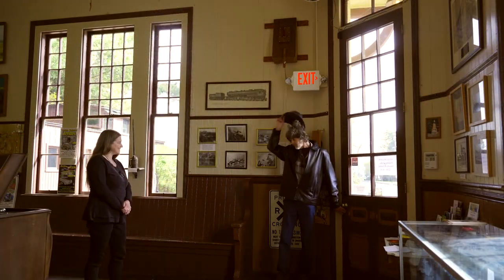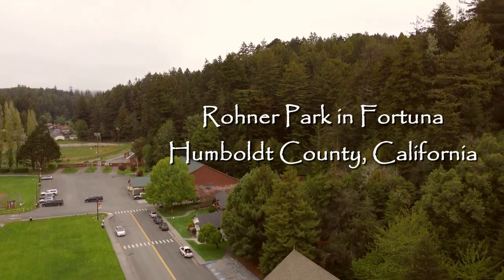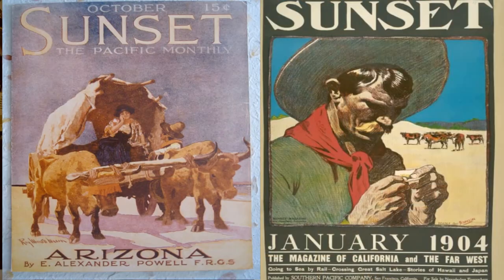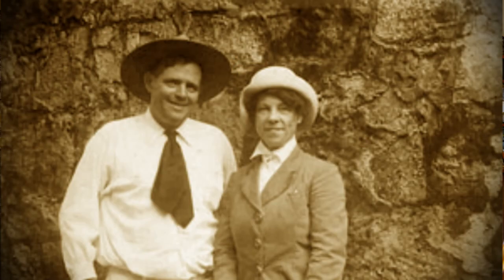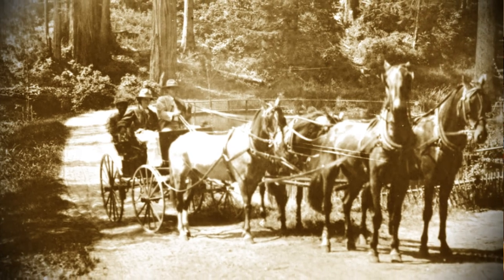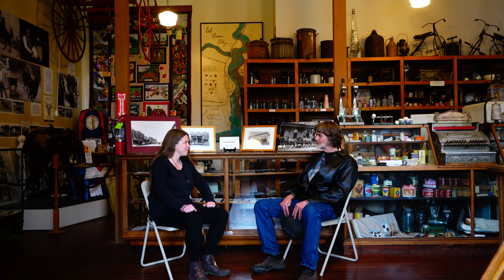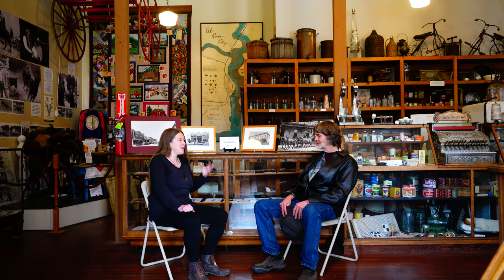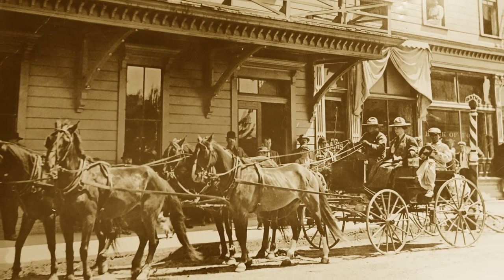Jack London's Visit to Humboldt, with Alex Service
HCHS president, Alex Service, telling the story of author Jack London's trip to Humboldt County with his wife, Charmian, and valet, Yoshimatsu Nakata. Filming and editing courtesy of Ray Olson.